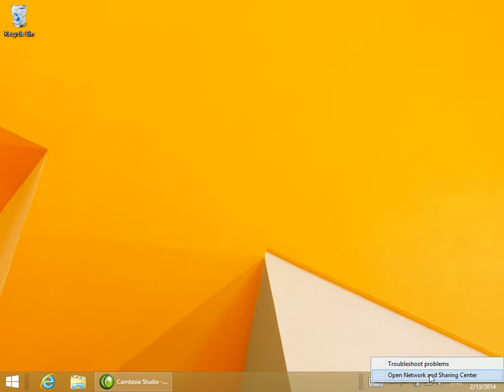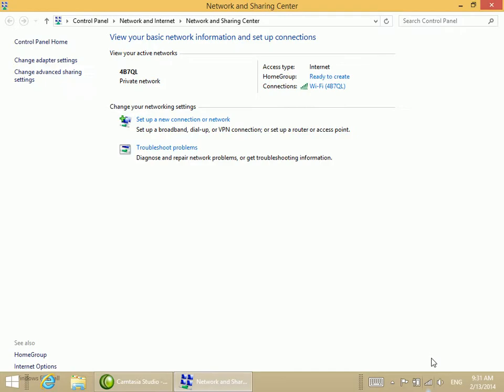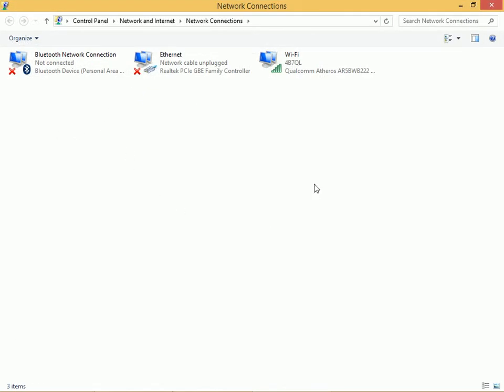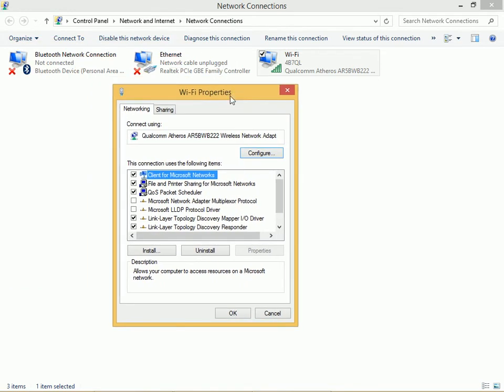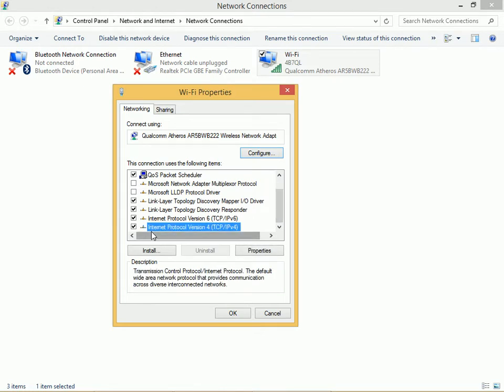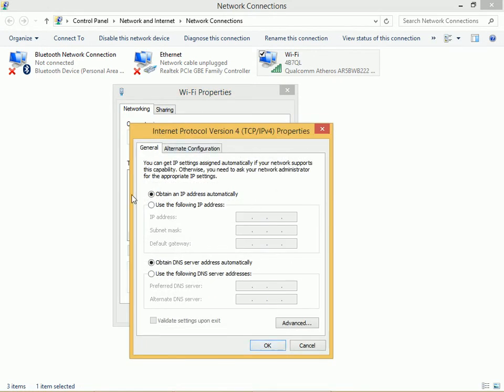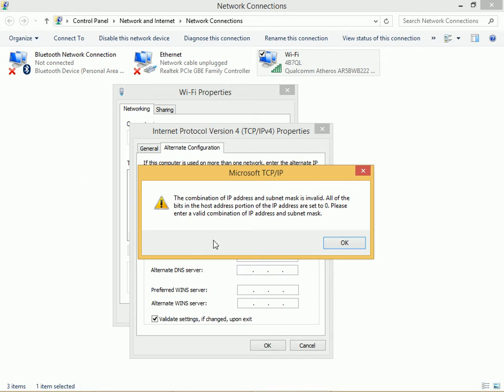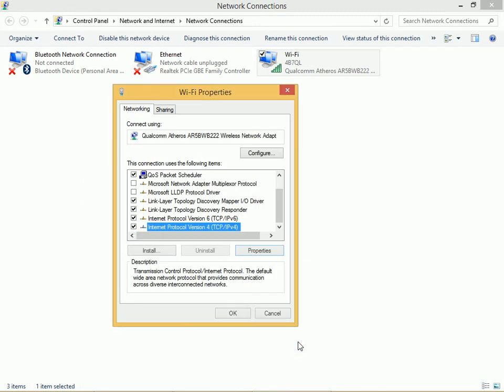Windows 8.1: Configure an Alternate IPv4 Address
Configure an alternate IP address in Windows 8.1, input a static IP address, or make other configuration changes.